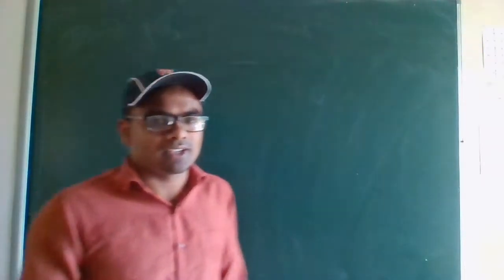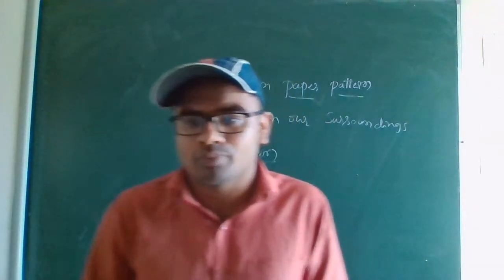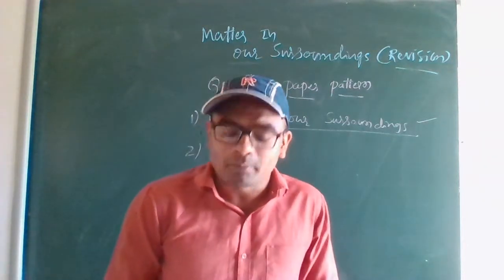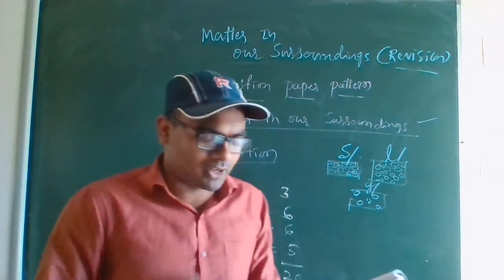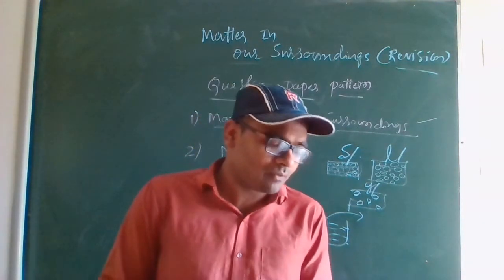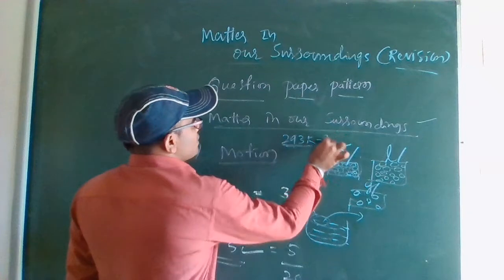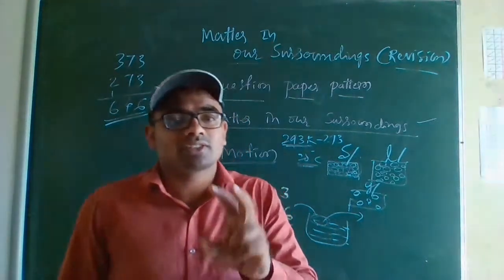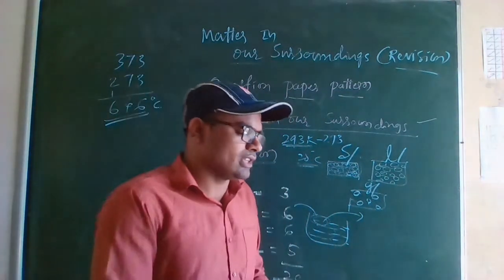Class - 09 Science ( Revision)